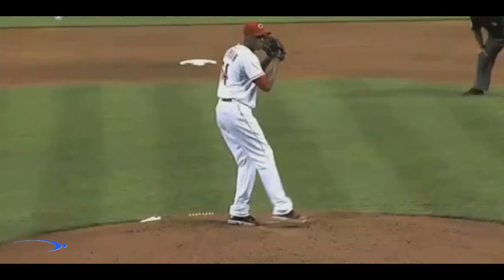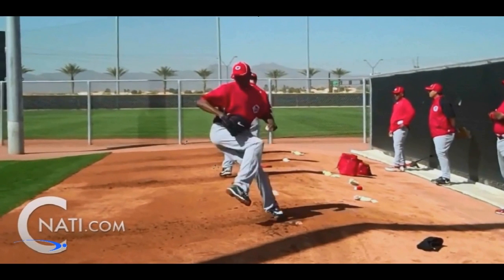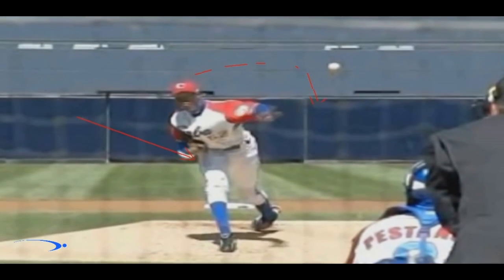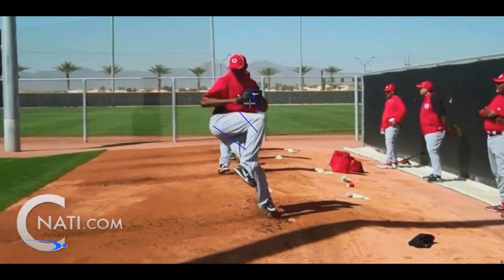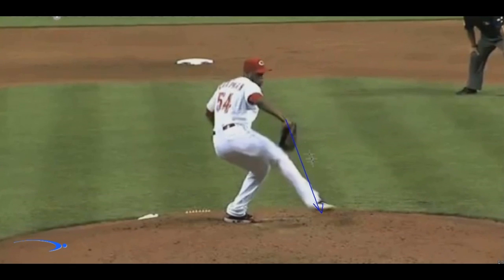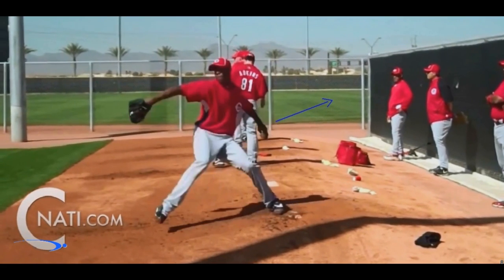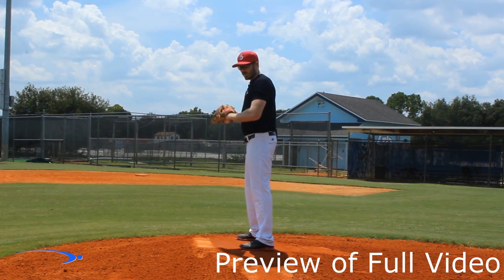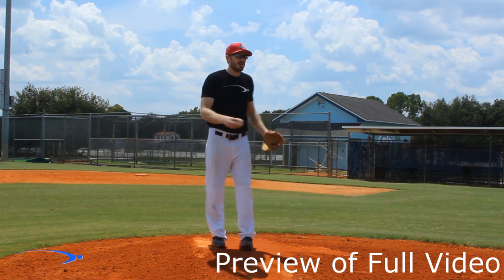Aroldis Chapman Breakdown | Separation | Video 2 of 6 (Pro Speed Baseball)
In this video we analyze the the fastest pitcher in baseball, Aroldis Chapman. In this segment we are going over how he separates his hands and the timing he uses to engage the entire body to deliver the maximum speed that he does.

The separation of the hands should be done simultaneously with the stride leg going down and out towards the plate. If we time the separation correctly we will have given ourselves the chance to maximize the amount of velocity we can gain and our command on the mound.

Michael Derr